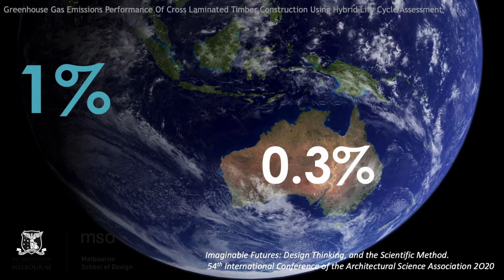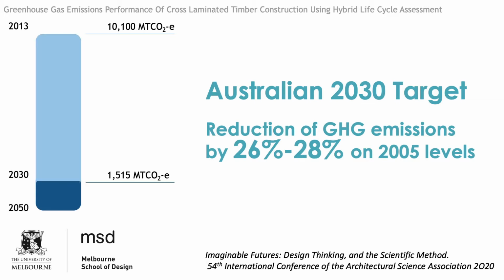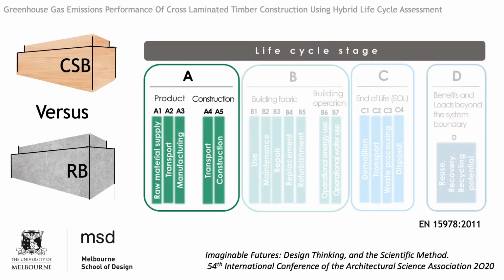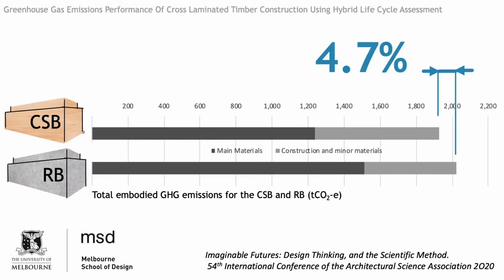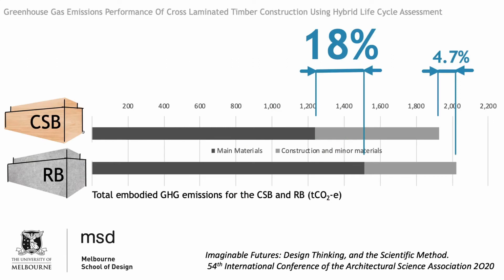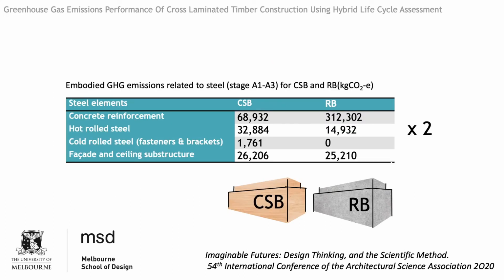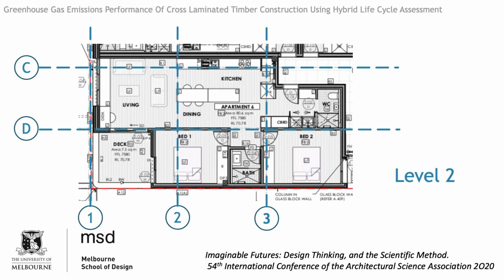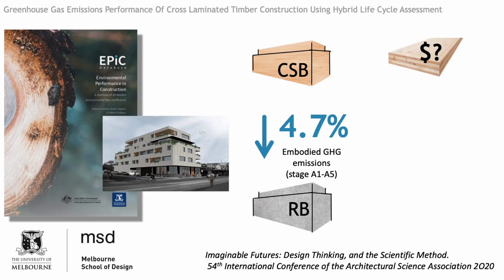Greenhouse gas emissions performance cross laminated timber construction using life cycle assessment